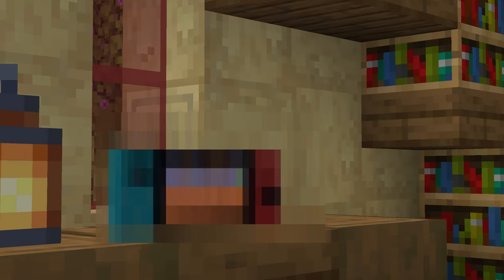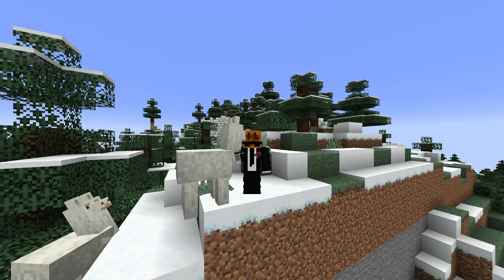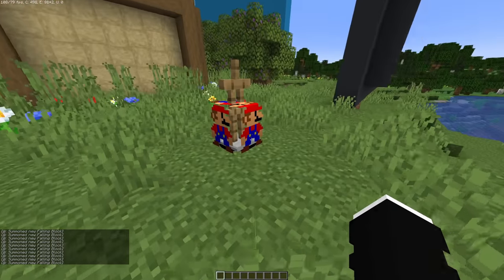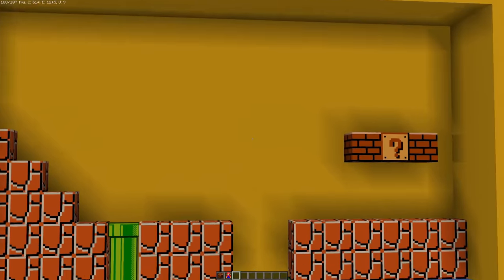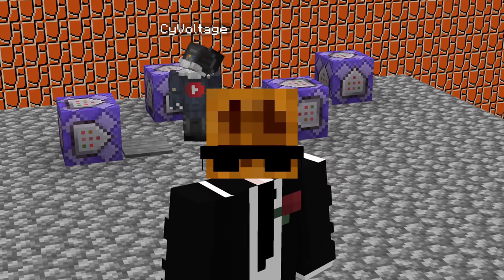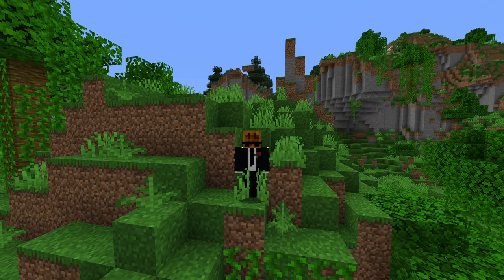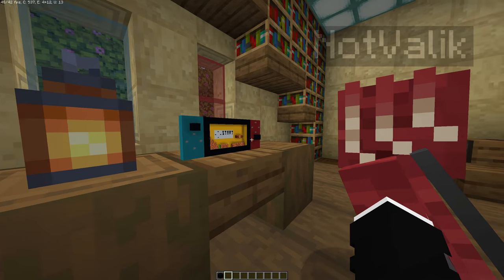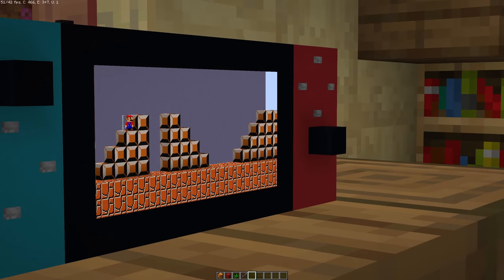I Made a Working Nintendo Switch in Minecraft!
Today I'm showing you the week-long journey of making a working nintendo switch in Minecraft! This took a lot of time to make from both me and @CyVoltage, and the editing wasn't easy. :)

What is a Nintendo Switch?
The Nintendo Switch is a video game console developed by Nintendo and released worldwide in most regions on March 3, 2017. The console itself is a tablet that can either be docked for use as a home console or used as a portable device, making it a hybrid console. Its wireless Joy-Con controllers, with standard buttons and directional analog sticks for user input, motion sensing, and tactile feedback, can attach to both sides of the console to support handheld-style play. In this video, me and CyVoltage make a working Nintendo Switch in Minecraft. To make it we used commands, command blocks, and the Immersive Portals Mod, more commonly known as Non-Euclidean Minecraft.